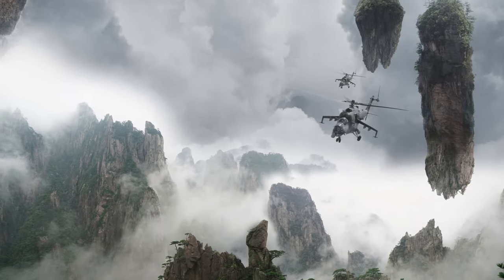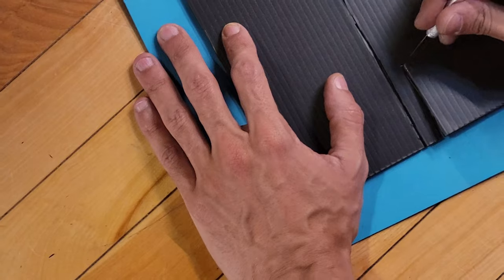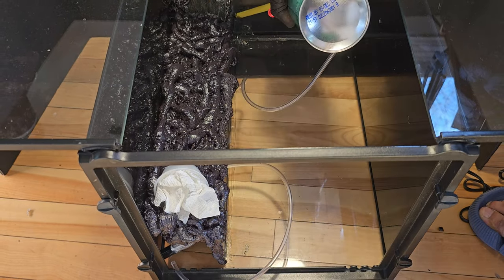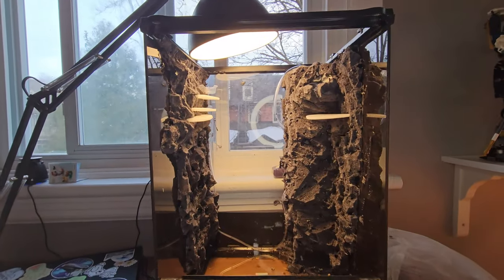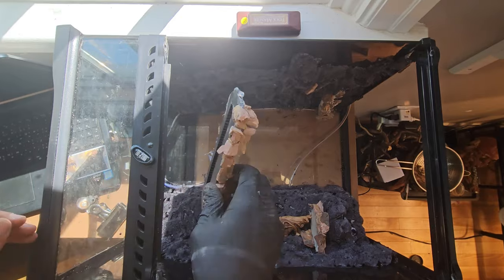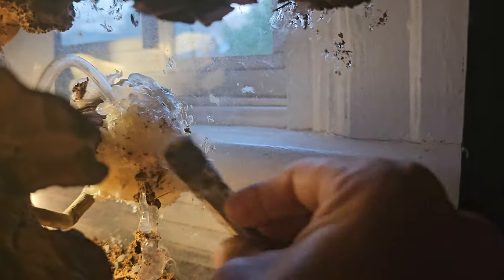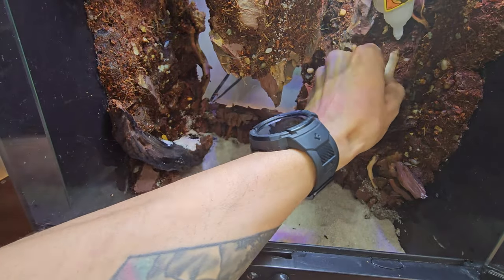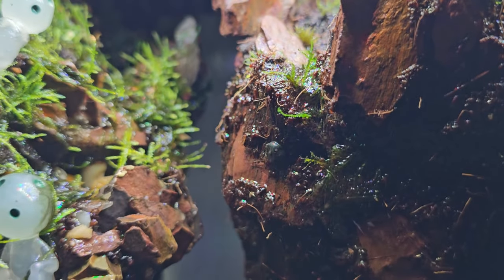FLOATING waterfall PALUDARIUM (Build)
How did I Make this Mountain FLOAT?
I'm Going to walk you through how i Made this Breathtaking Paludarium Inspired by the Floating Mountains of Hallelujah, from James Camron's AVATAR.